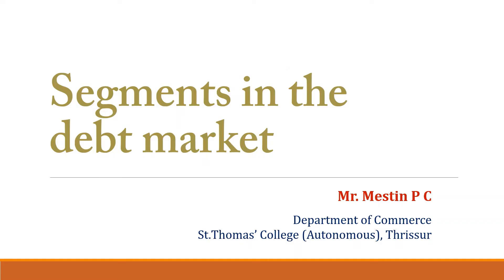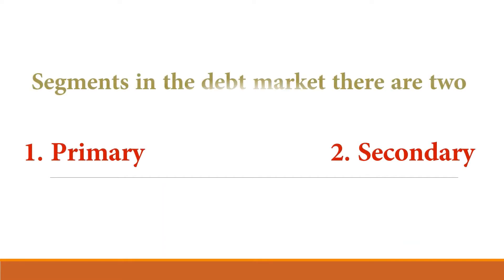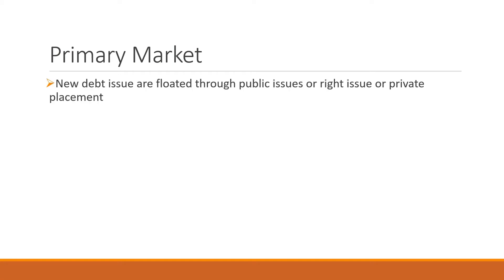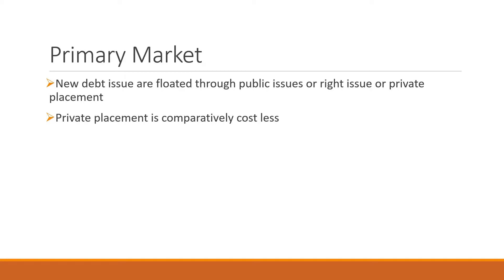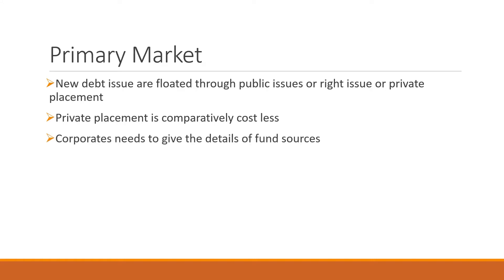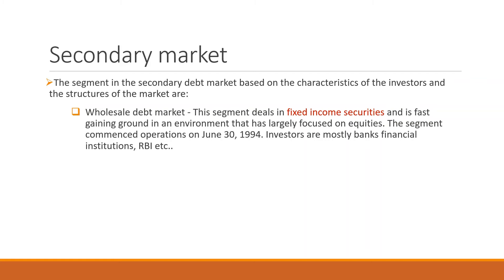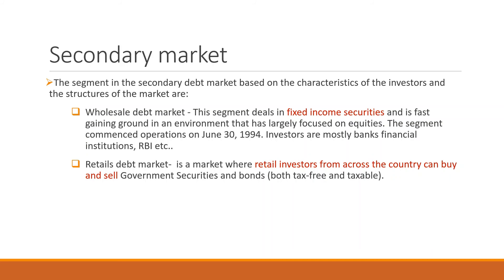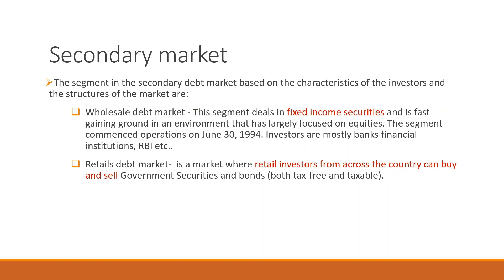Segments in the debt market| Mestin P C